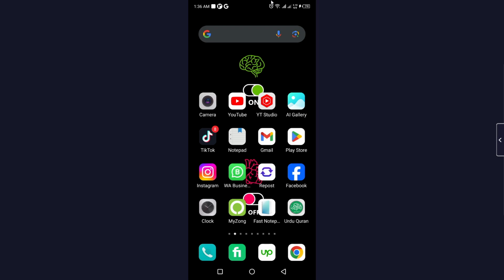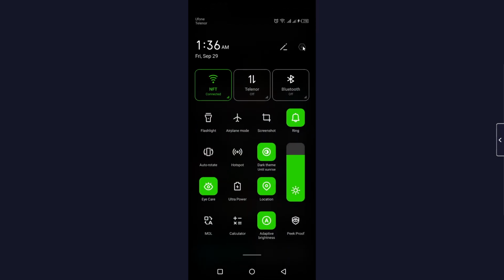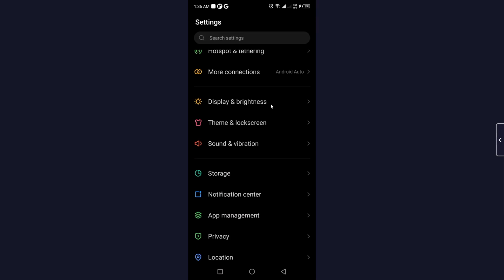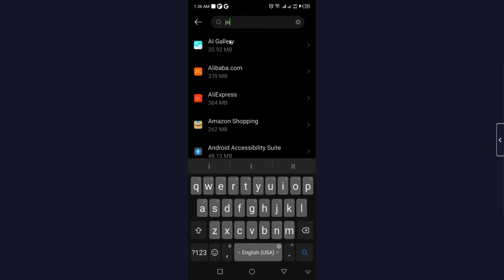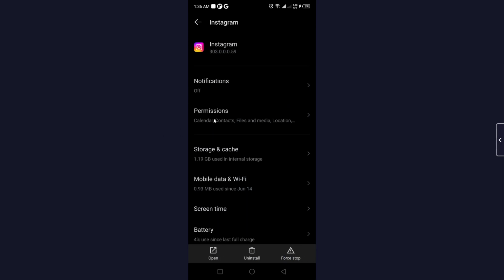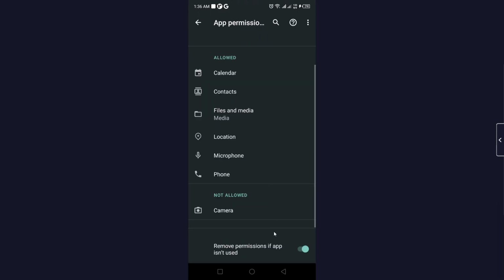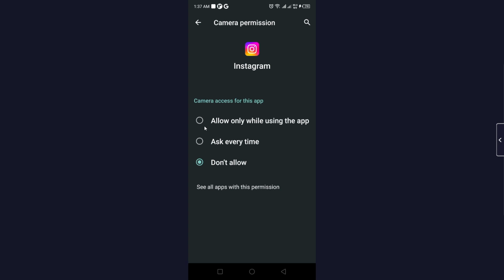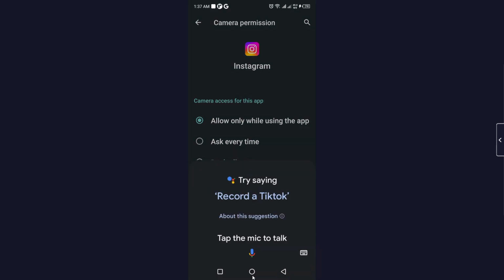How To Allow Camera Access On Instagram